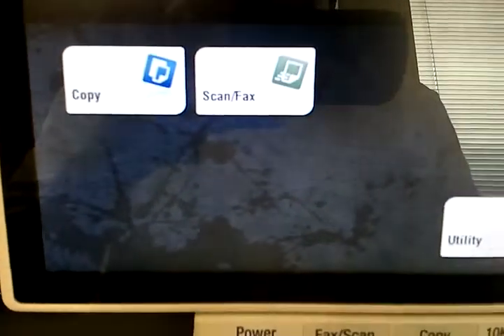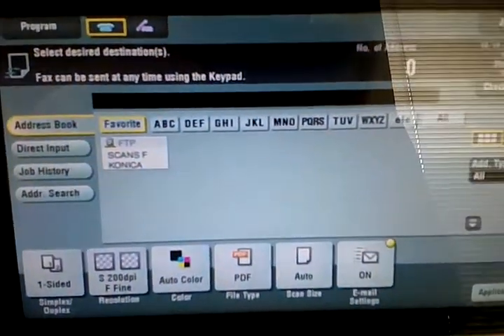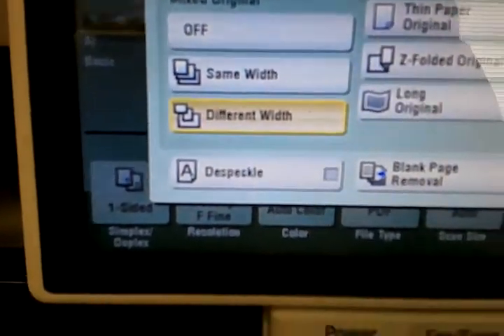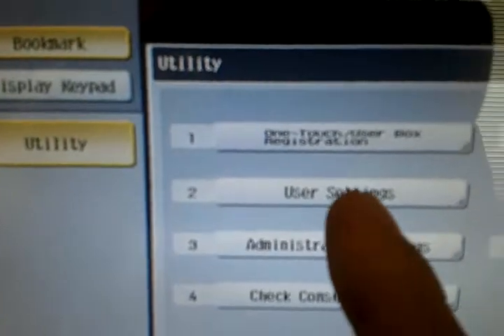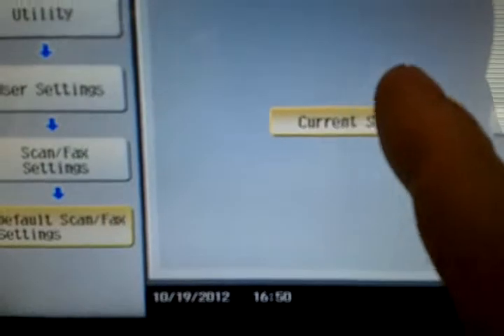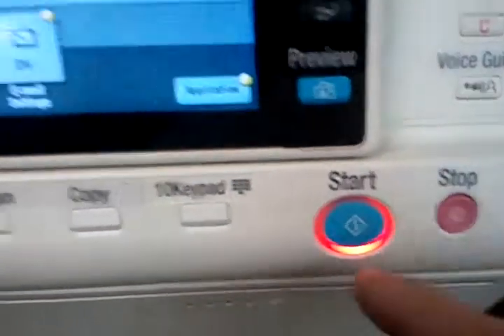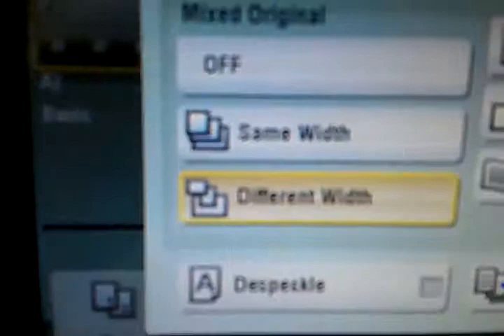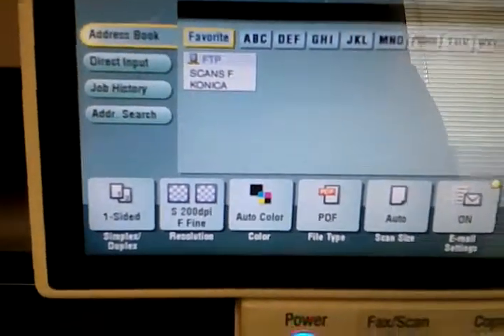Konica Scan Mixed Mode Default